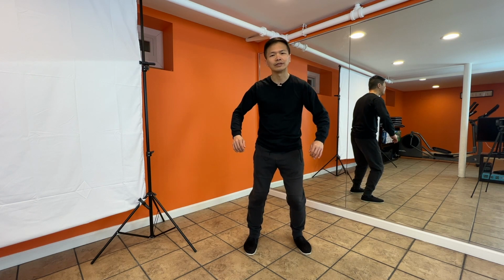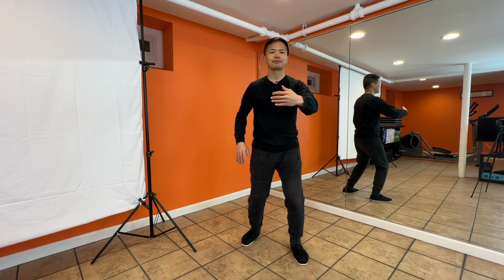The Heart Massage Of Tai Chi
Tai Chi’s gentle movements have shown that they are effective in lowering your blood pressure. It’s just as effective as higher-intensity activities such as aerobic exercise.